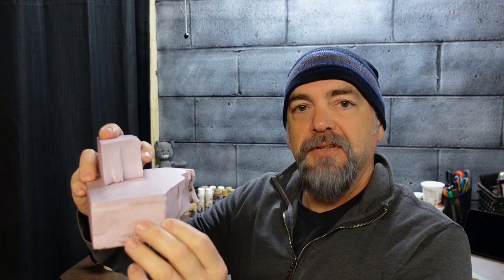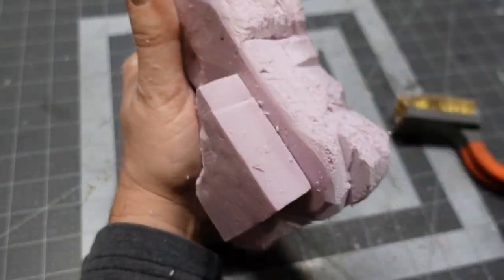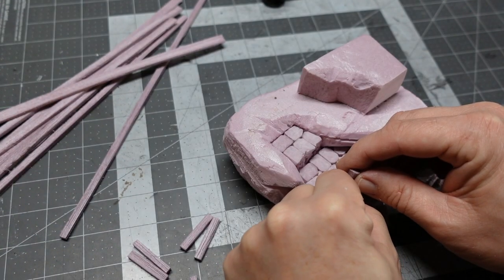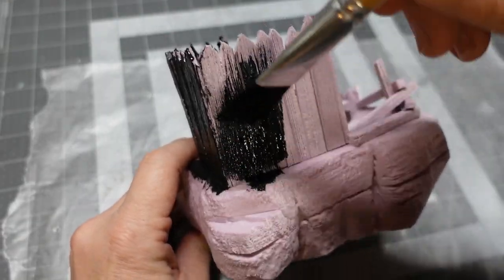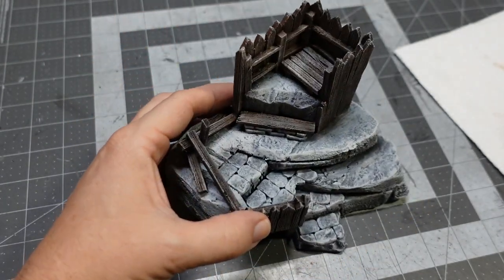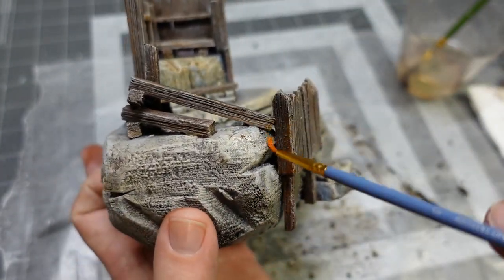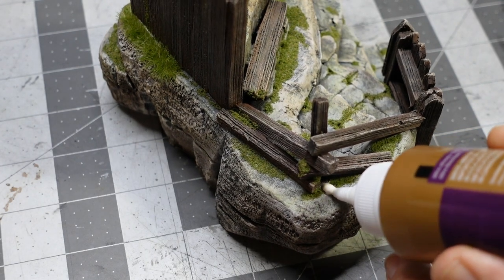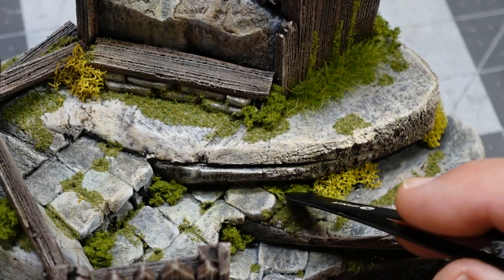The Border Watchtower Scratch Building Wargaming Terrain for Dungeons and Dragons and Tabletop RPG's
Kickstarter Project is Live! Get your share of the treasure!

Watch me scratch build a Borderlands style Watchtower from XPS foam for my Dungeons and Dragons tabletop game! I use foam, craft paint, hot glue, and flocking to make this scatter terrain. Become a Hero of Ravenstead!